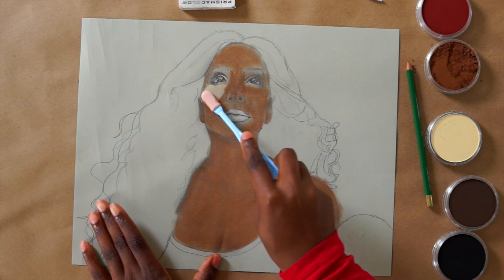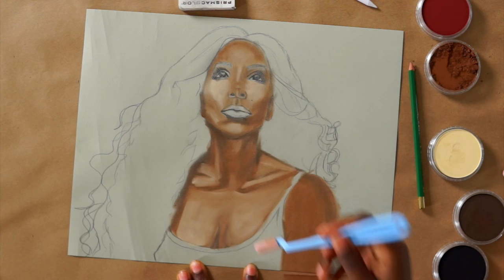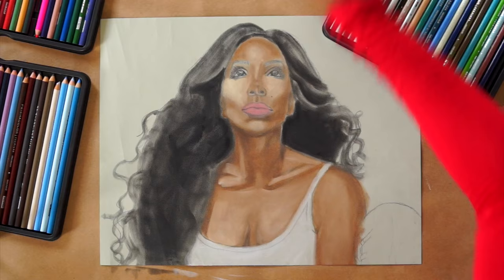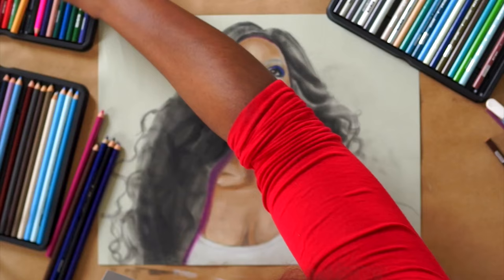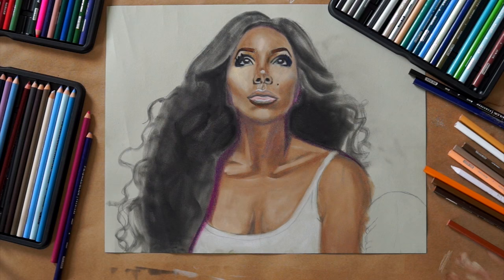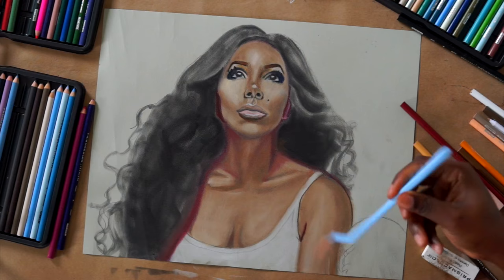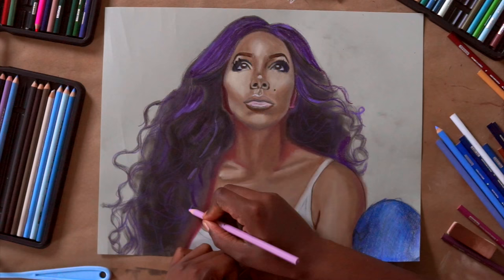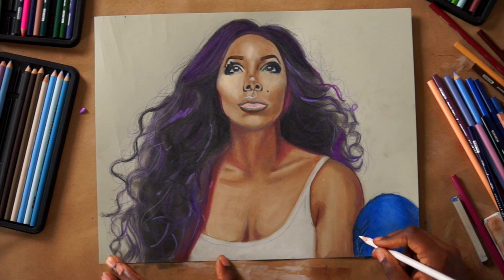Kelly Rowland Timelapse Drawing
I've decided to start an art segment on my channel so let me know what kind of art/techniques you'd like to see!